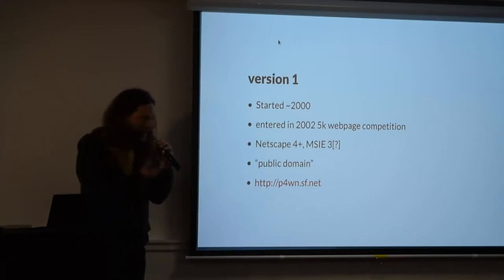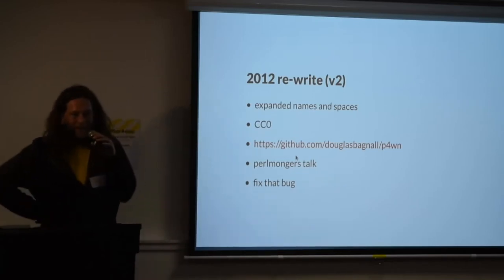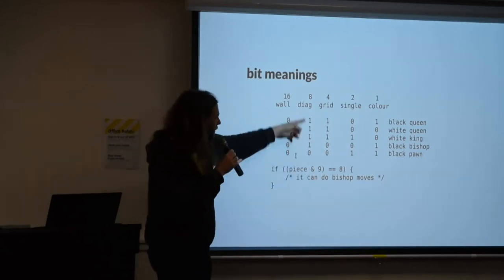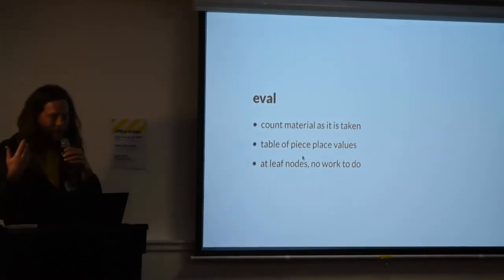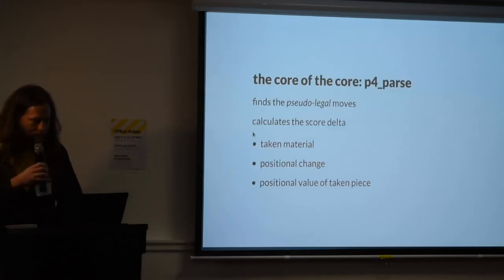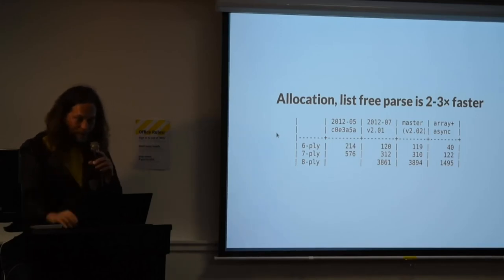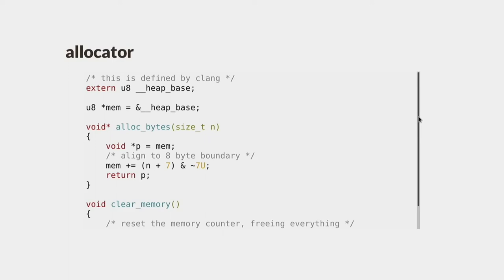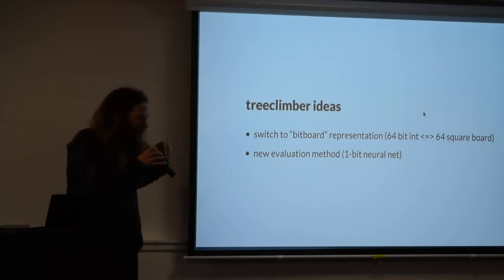Douglas Bagnall: Notes on Javascript and WASM chess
Presentation by Douglas Bagnall at WOSSAT in Wellington, New Zealand, on 15 July 2021.